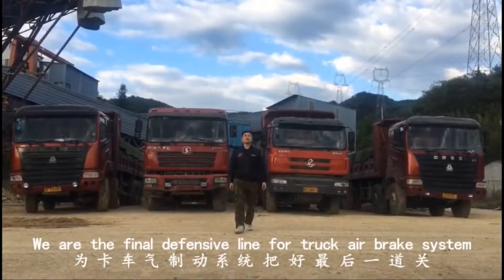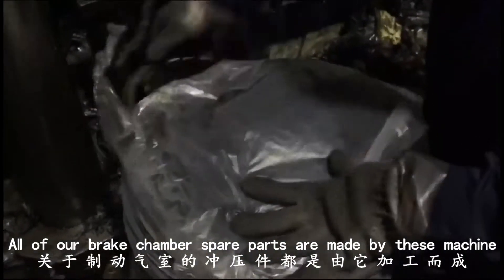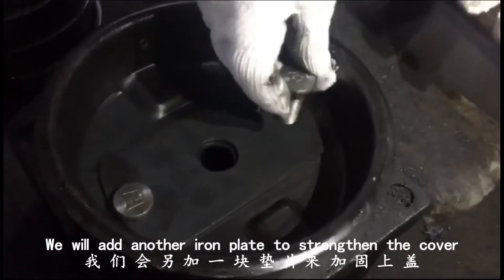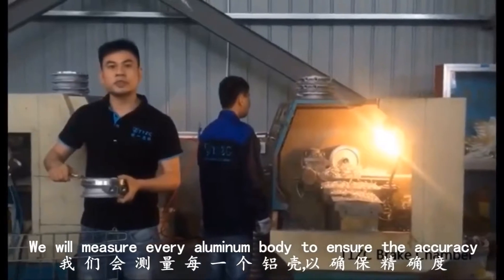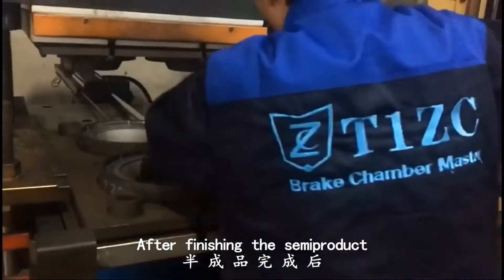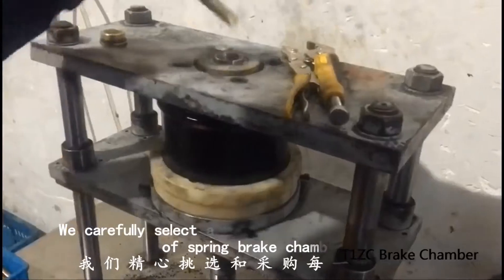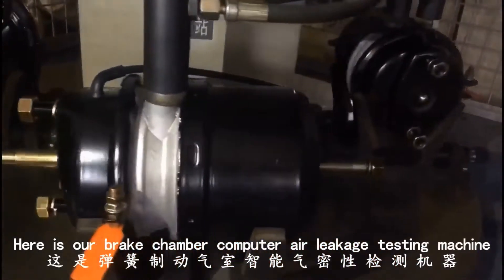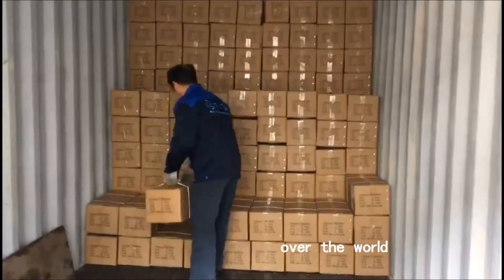T1ZC BRAKE CHAMBER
how to make brake chamber，truck brake chamber，trailer brake chamber